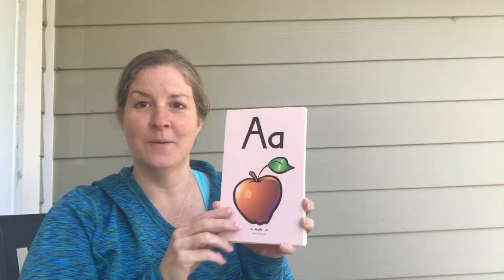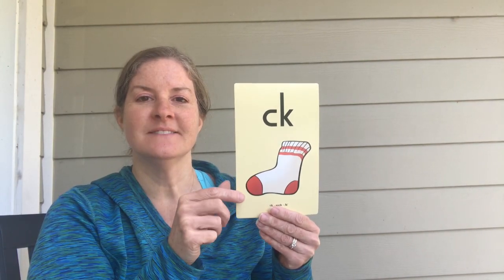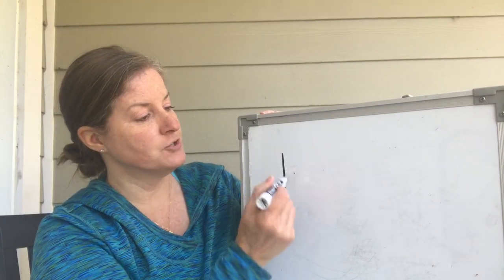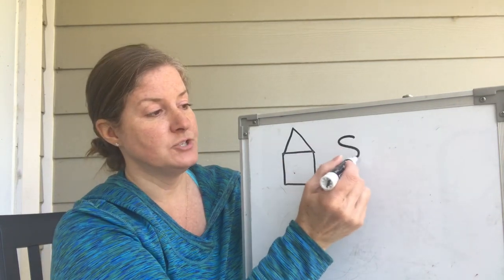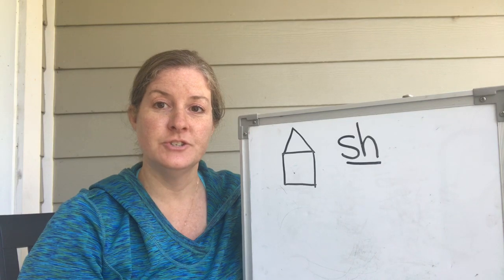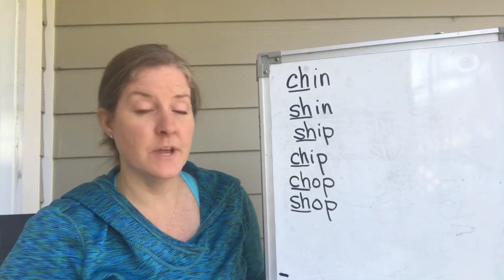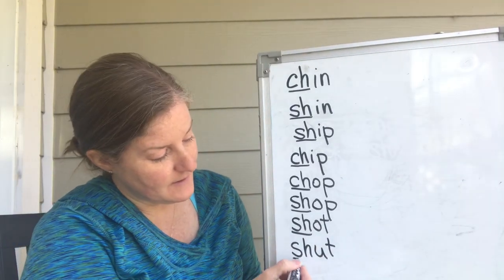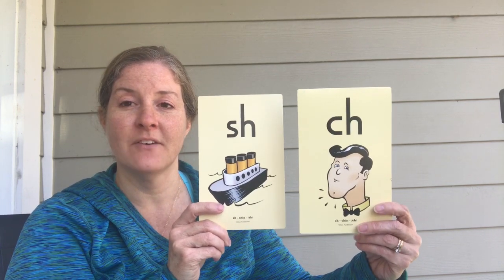Phonics Unit 7 Lesson 2 (sh)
Learn the digraph /sh/ and review /ch/ and other skills from the previous lesson.